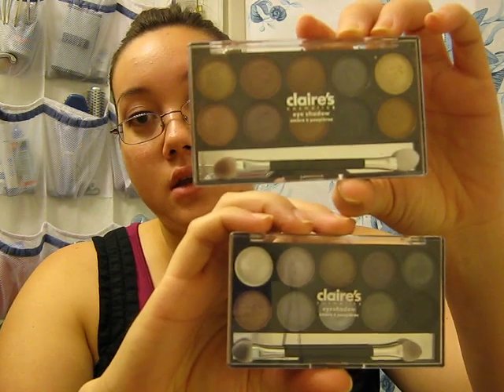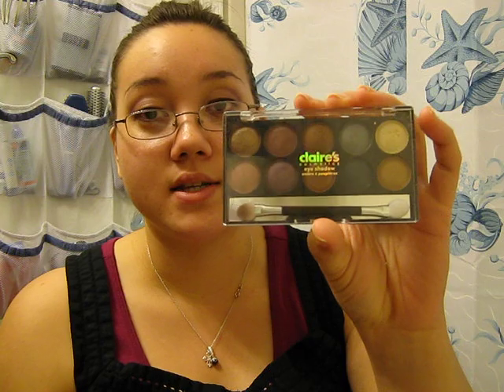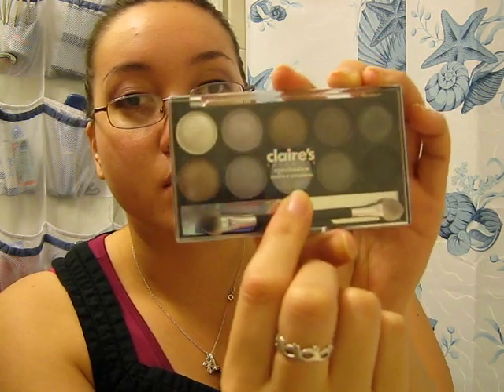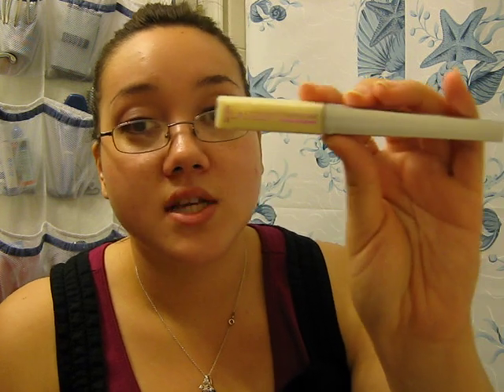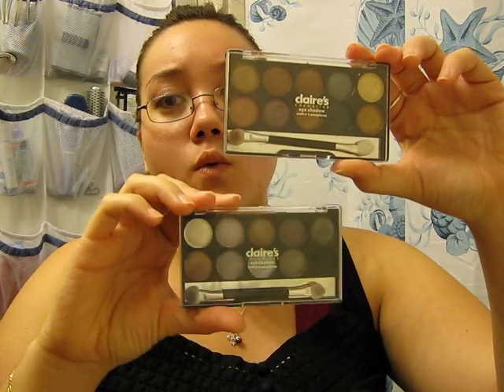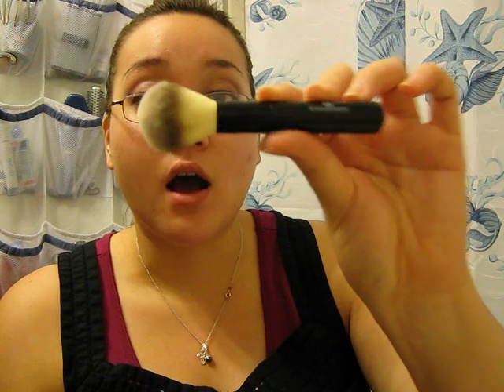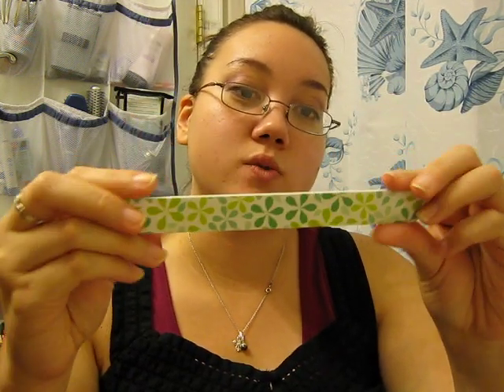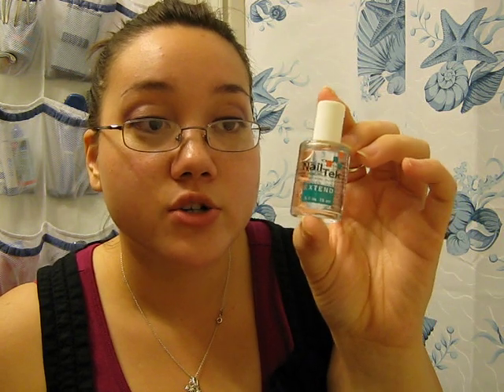Haul: Claire's and Ulta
Items from Claire's:
Link to the Claire's Beauty Palettes I was talking about:

Eyeshadow Palette- "Golden Beauty"
Eyeshadow Palette- "Chromes"

Items from Ulta:
LA Splash Cosmetics "Splash Proof Sealer/Base"-$6.49
-link to the makeup alley reviews:

-link to Ulta reviews:

Essence Blush Brush- $2.99
Sweet Cherry Nail File-$.99-$1.99 (?)
Diamond Cosmetics Emory Board- price unknown
NailTek Foundation III (great base coat polish)- $10.99, I got this on sale though so it was cheaper than that.
NailTek Extend (Nail polish thinner)-can't remember the price